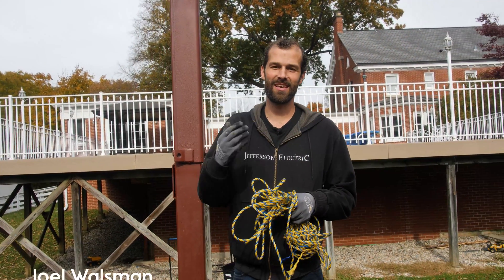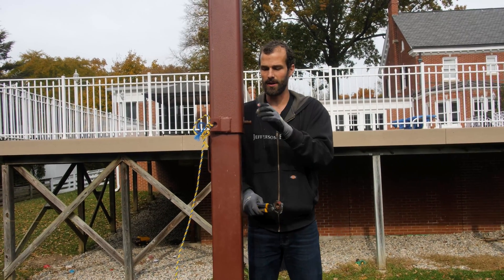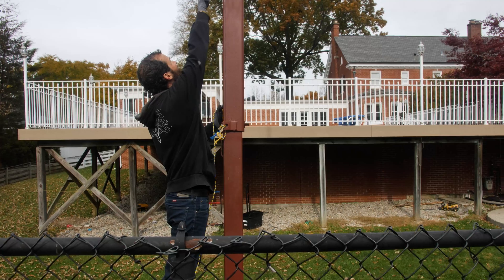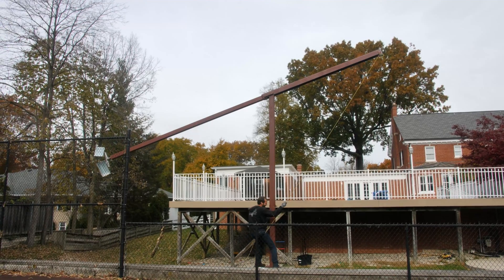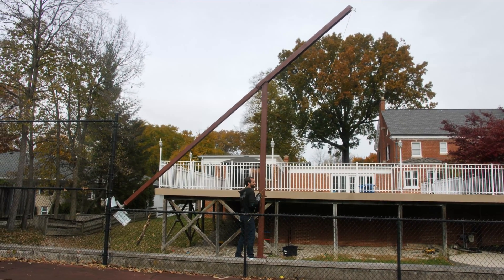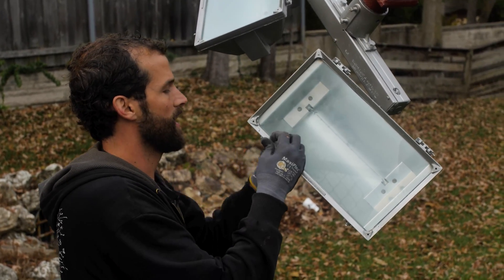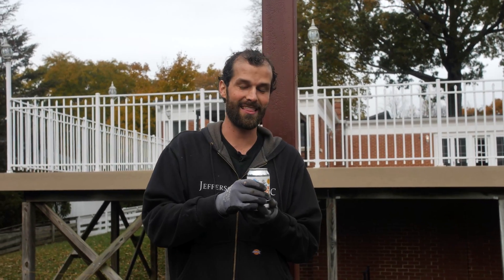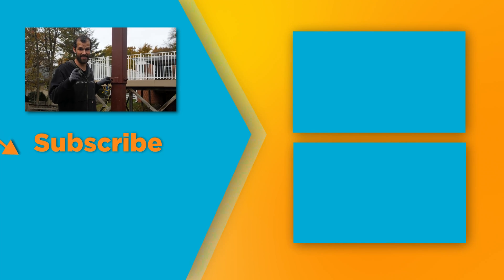Replacing Outdoor Court Lights (Tennis, Basketball, Etc.)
Synopsis:
Skip that lift rental and put away the ladder! Many types of outdoor lighting are designed to be accessible from the ground. In this video Joel will show how he safely and efficiently replaces the halogen bulbs in tennis court lights. He’ll also show a few differences between an Electric Pro and a corner-cutter, including NOALOX application, bulb selection, and simple machine utilization to single-handedly guarantee many future years of use and serviceability.

Products We’d Recommend:
iDEAL NOALOX Anti-Oxidant Compound
ATG Maxiflex Nitrile Gloves
Sunlite 1500-Watt Halogen Bulb

National Electrical Code (NEC) referenced in this video:
[] High-Output Outdoor Lighting [NEC 406.4(D)] ←

Outline:
0:00 - Introduction
0:27 - Prepping For Descent
2:03 - Bulb Selection
2:23 - Lowering The Pole
4:08 - What NOT To Do
5:02 - Bulb Removal
5:44 - Bulb Installation
6:47 - Test & Bulb Justification
7:44 - Raising & Securing The Pole